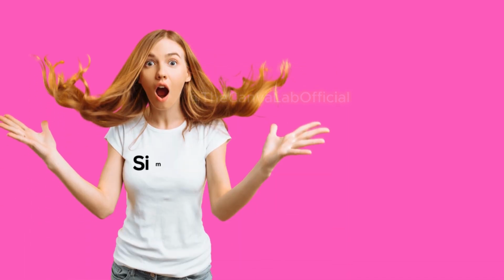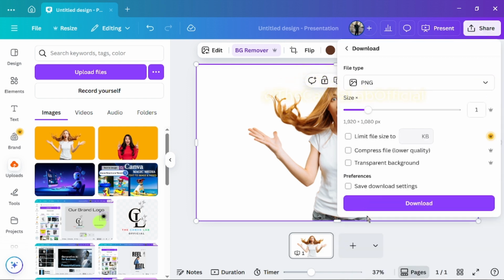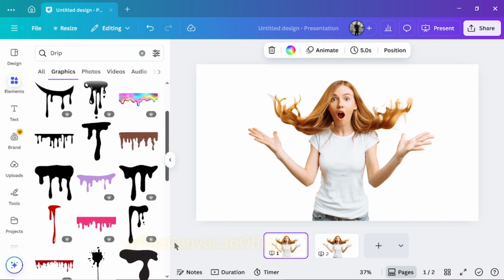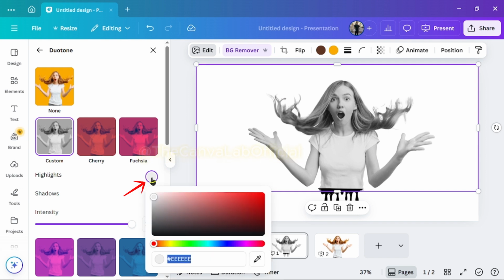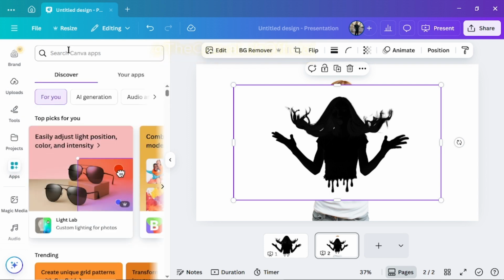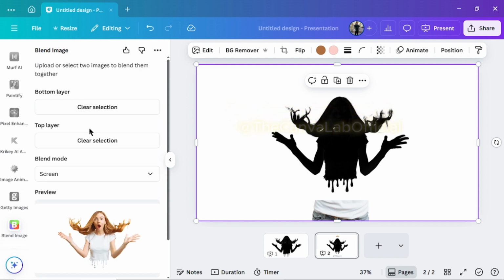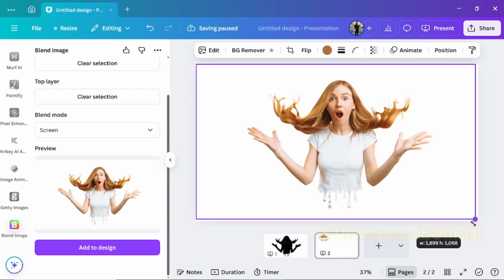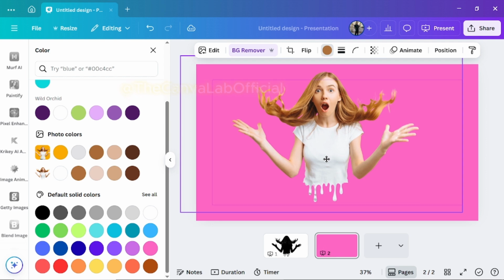Drip Cutout Effect in Canva | Quick & Easy Canva Tutorial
Learn how to make the Drip Cutout Effect in Canva with this quick and easy Canva tutorial
In this video step by step guide, I will show you exactly how to create a professional looking drip effect design using Canva Free or Canva Pro.
YouTube thumbnails
Instagram & Facebook posts
Posters and flyers
Creative social media graphics

Even if you are a beginner, you will be able to follow along and design your own drip cutout effect in just a few minutes. No complicated tools, no Photoshop  just Canva.

How to create a drip cutout effect in Canva.
Easy Canva editing tips for beginners.
Canva design hack for trendy effects.